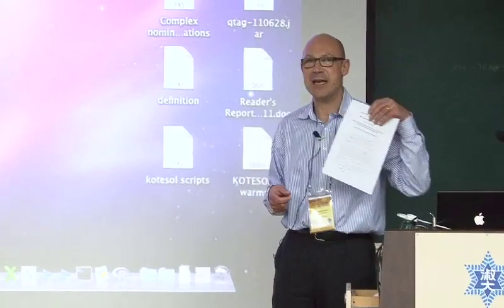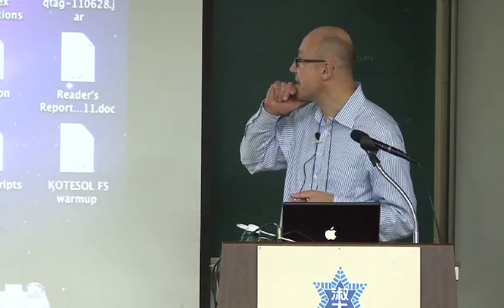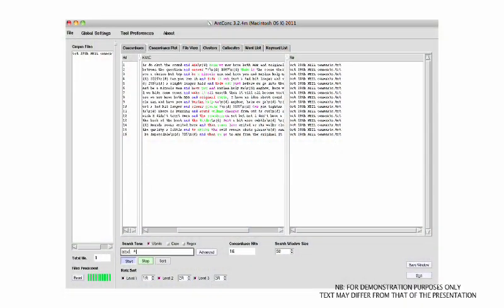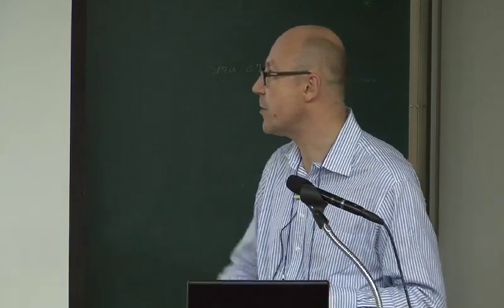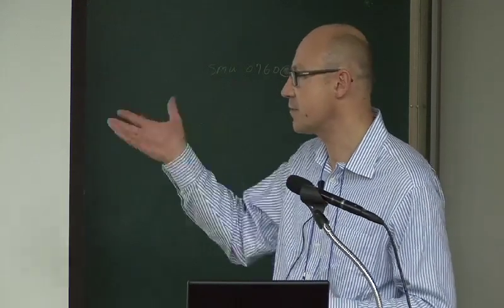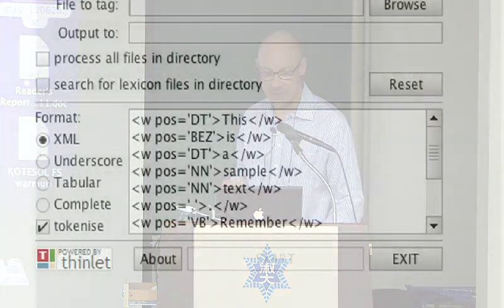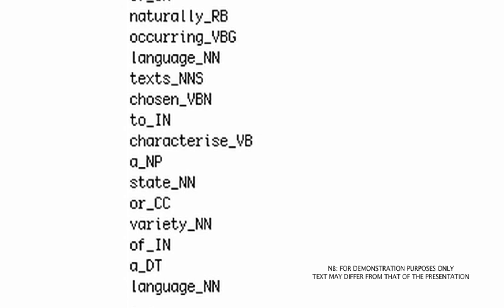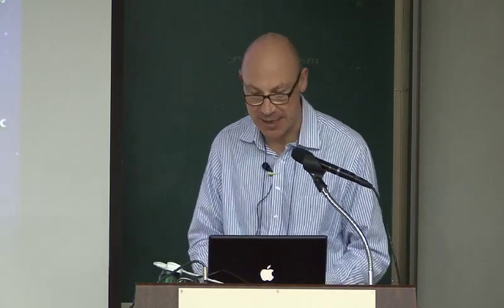Nicholas Groom - Using Learner Corpora to Connect with Students' Cultures- KOTESOL 2011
Using Learner Corpora to Connect with Students' Cultures
at: KOTESOL International Conference 2011
October 16, 2011